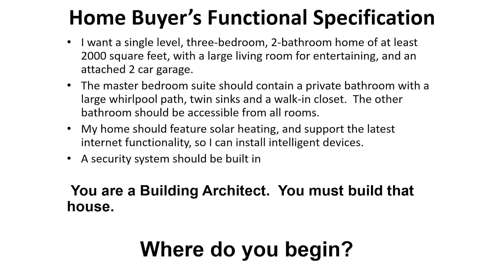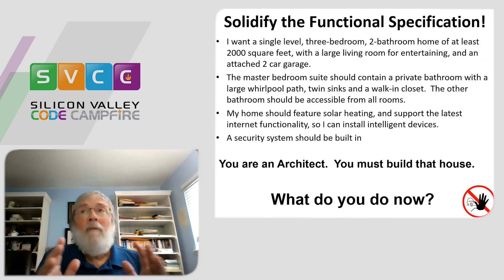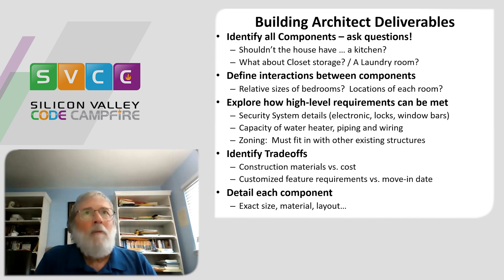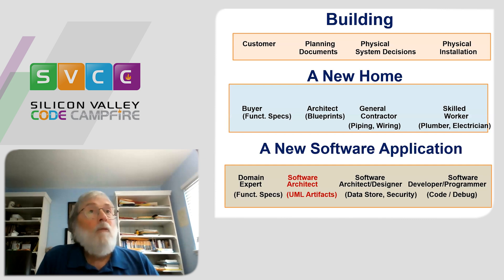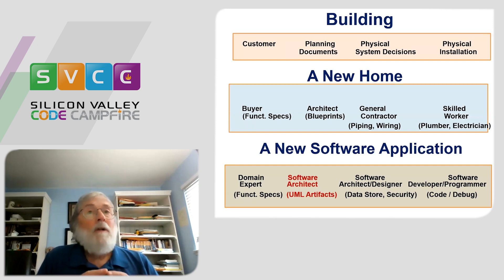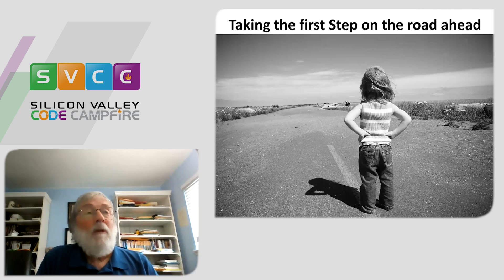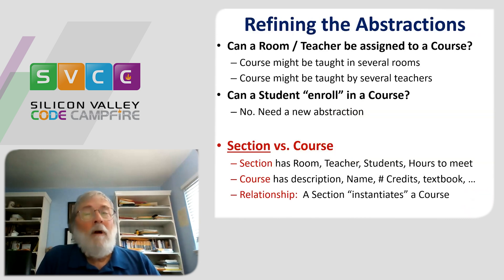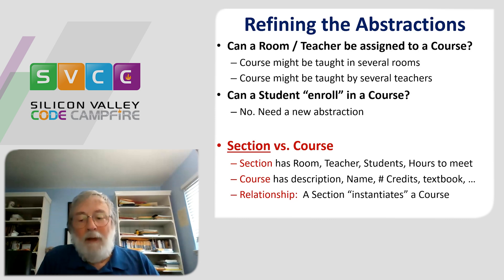How to Think Like an Architect Part 1 at Silicon Valley Code Campfire on November 18, 2023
Ron will continue talking about Thinking like an architect. More details coming.

Follow Ron Kleinman

Speaker Biography for Ron Kleinman

Ron teaches Object Oriented Analysis and Design at De Anza College